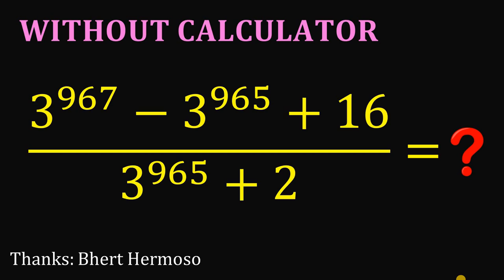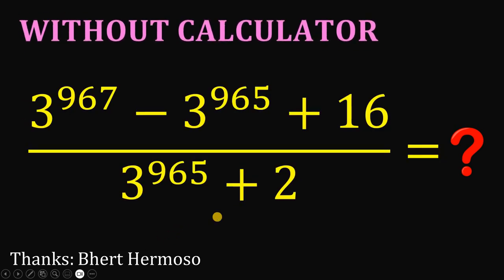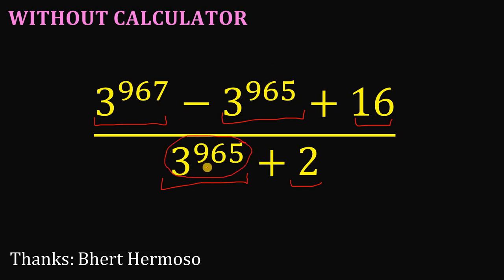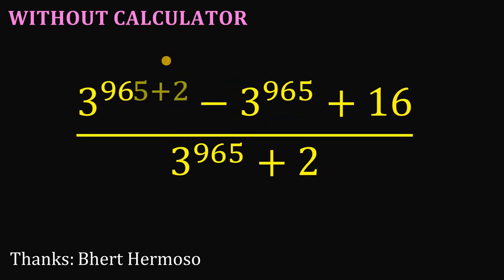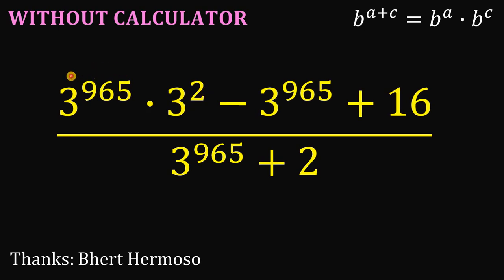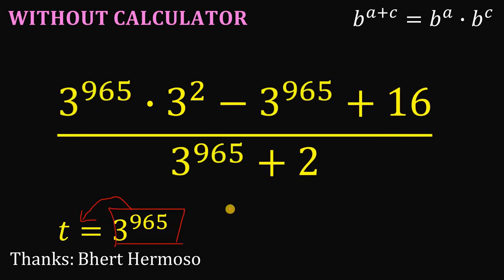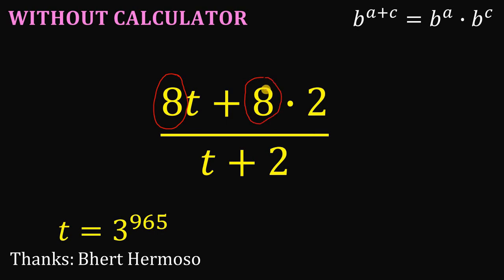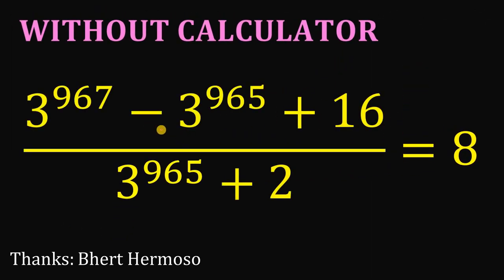WITHOUT CALCULATOR | How to Evaluate this expression